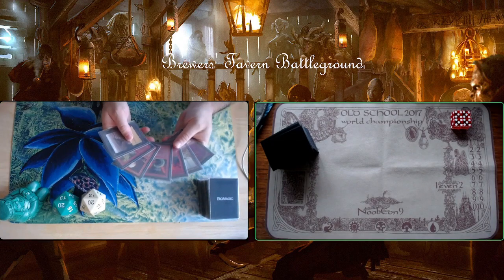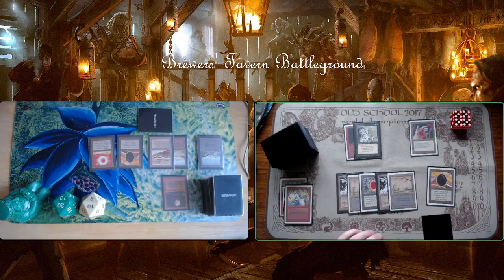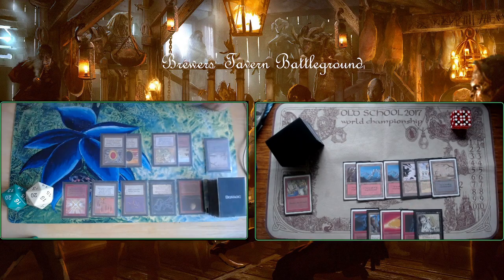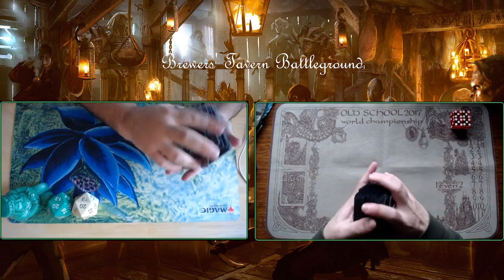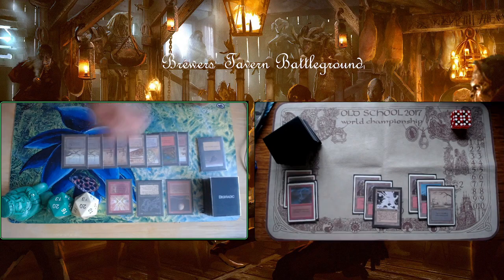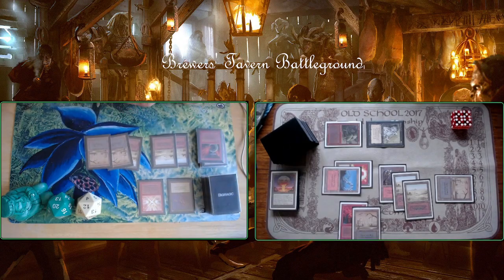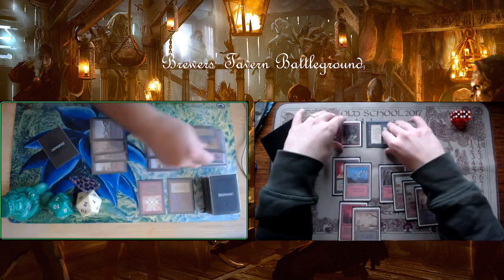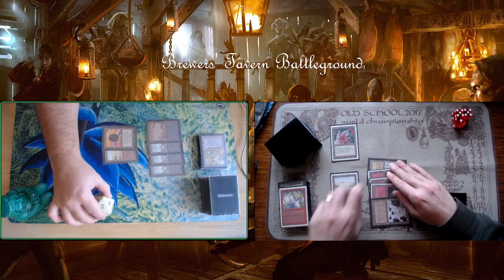Episode 76 -Full Regeneration vs Candle Command - Brewers' Tavern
This is the 76thd episode of our Old School Brews section.